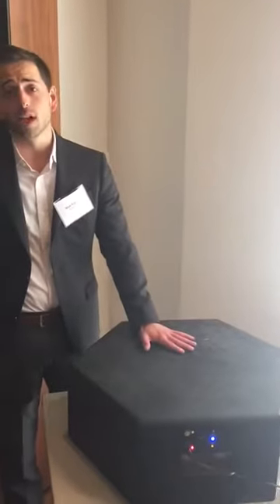Kukua Labs: Kukua low-powered egg incubator | ASME iShow USA 2019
"Kukua” (San Francisco, Calif., USA) is an affordable,clean energy, at-home artificial chicken egg incubation appliance that reduces volatility for the roughly 70% of families in Tanzania who raise chickens for supplemental income and nutrition.